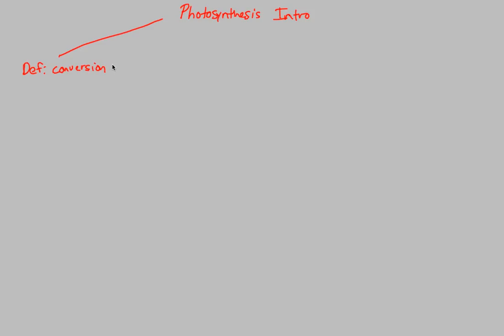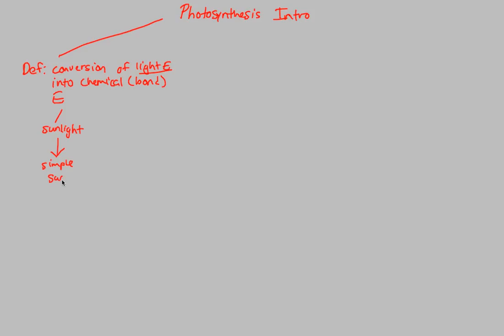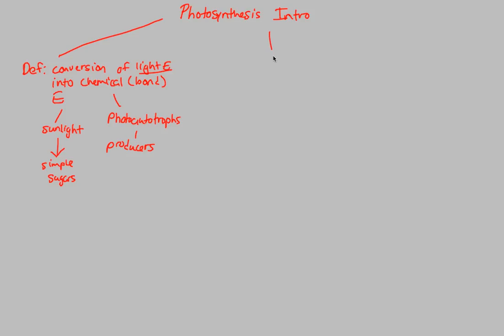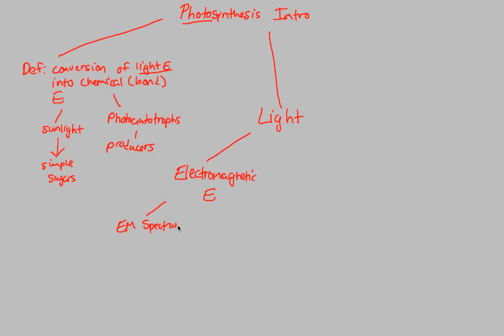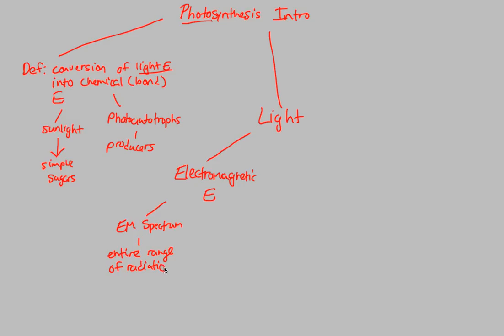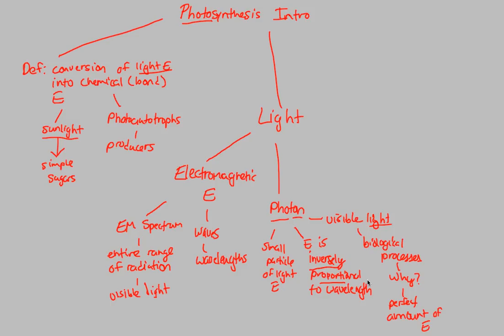Photosynthesis - Intro | BIALIGY.com